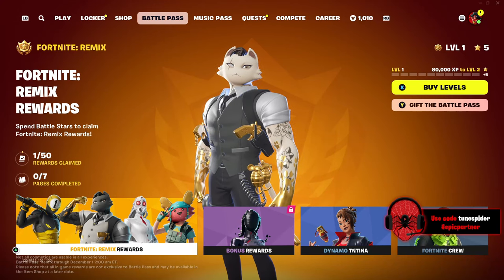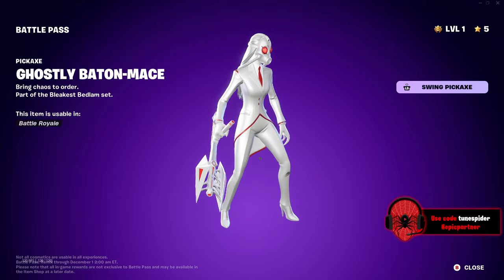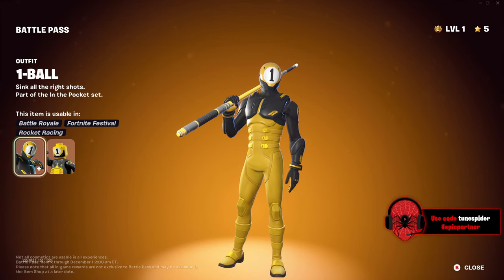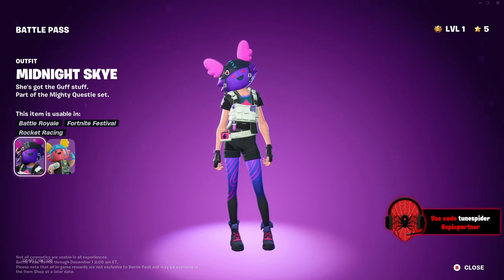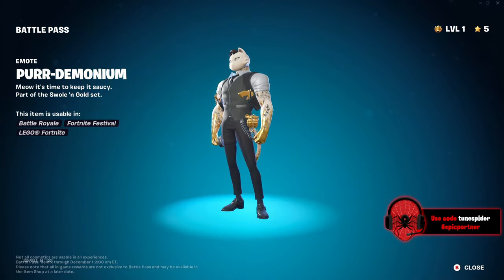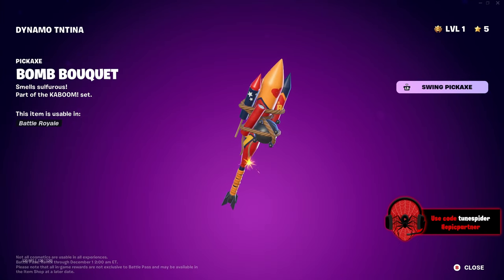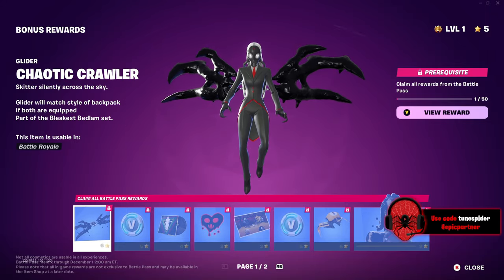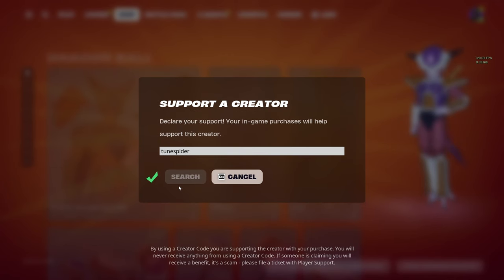Fortnite Chapter 2 Remix Battle pass Reaction!! (Full Showcase)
Chapter 2 Remix is finally here so in today's video i reacted to the Fortnite Chapter 2 Remix Battle Pass that remixed some of our favorite skins from Chapter 2.

Use code "tunespider" in the item shop!